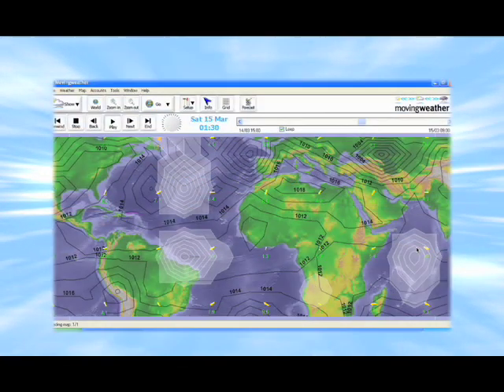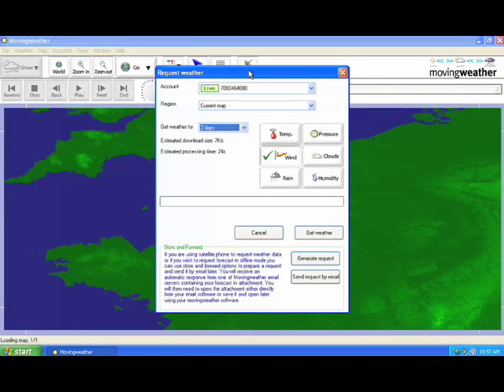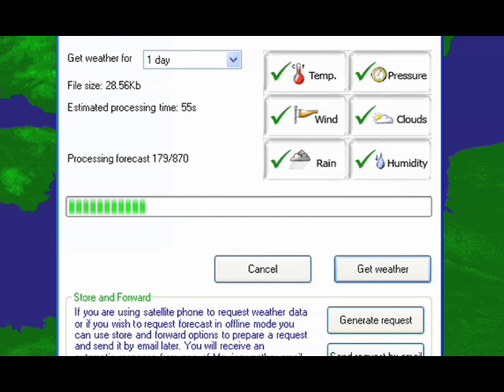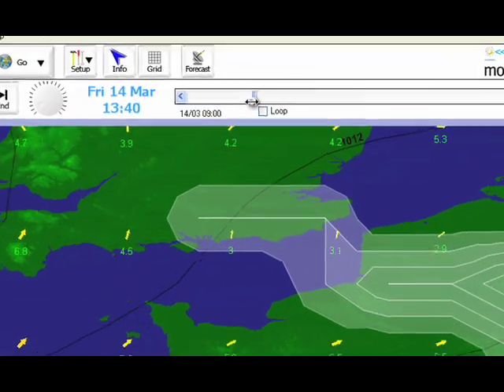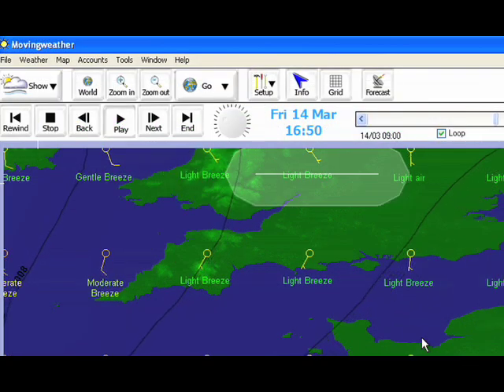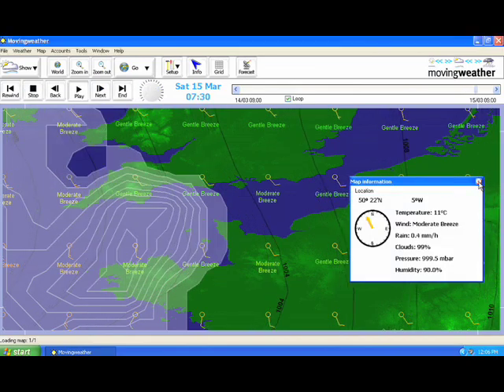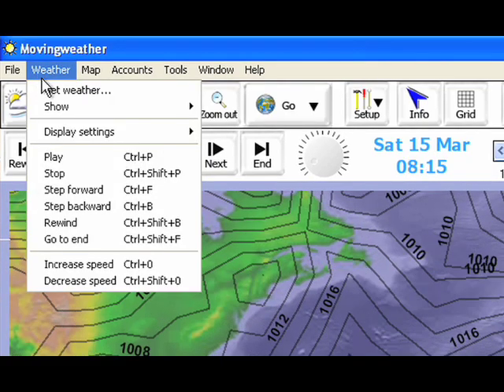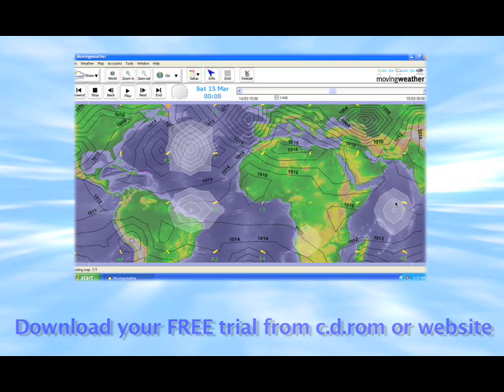Moving Weather Forecasting software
movingweather animated graphic software for all boatowners,yachtsmen,aviators, utility companies and outdoor activists provides accurate localised and Global on demand weather forecasts 247/365 for anywhere in World from anywhere in the World.
Customisable to your choice of display watch the video and then try for yourself for free.